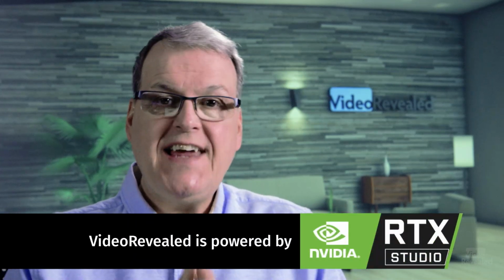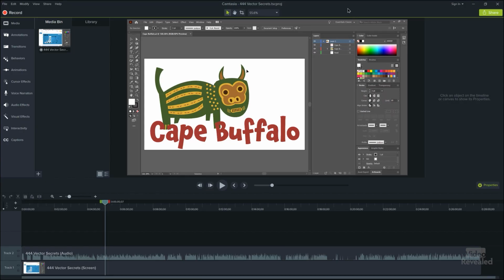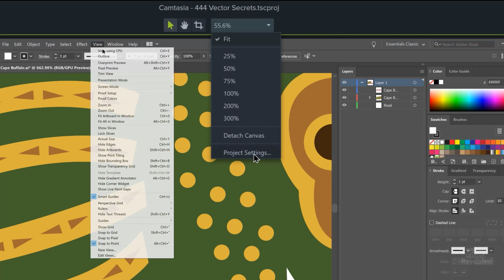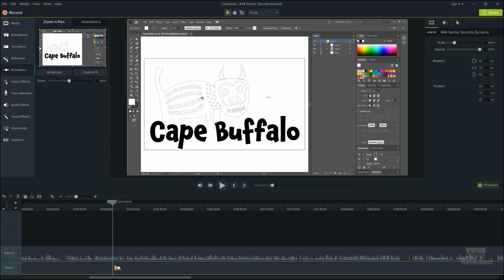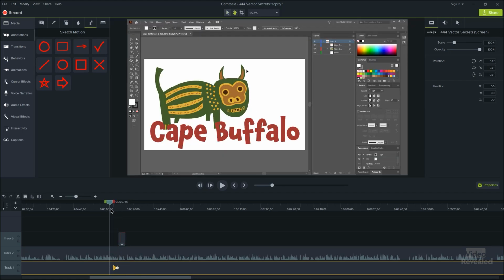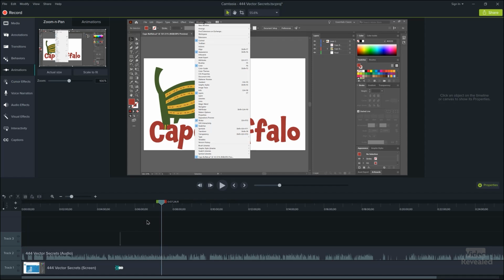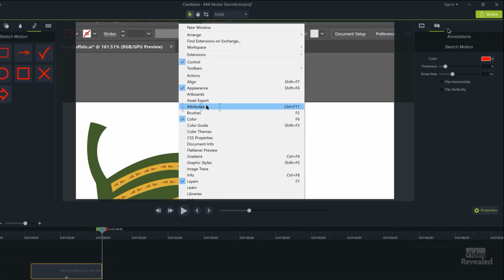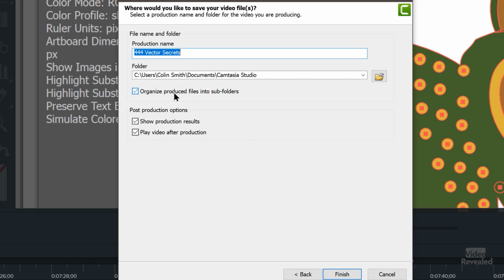Record your screen with animated highlights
This tutorial will give you a behind the scenes look at how the screen is recorded and highlights are added for all VideoRevealed tutorials.

QUESTIONS?

THANKS!